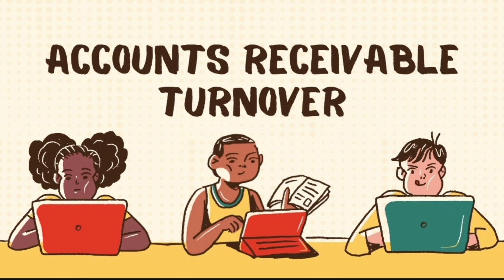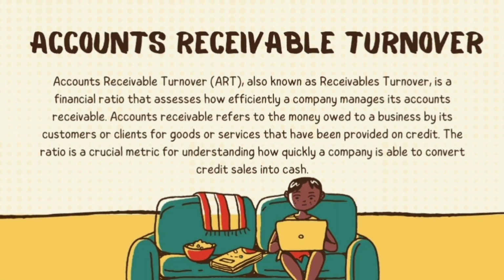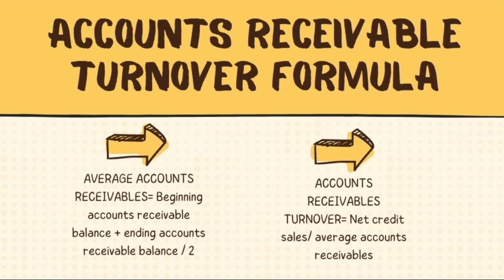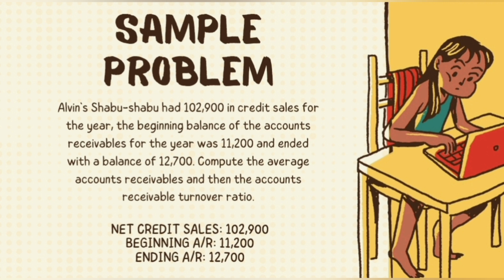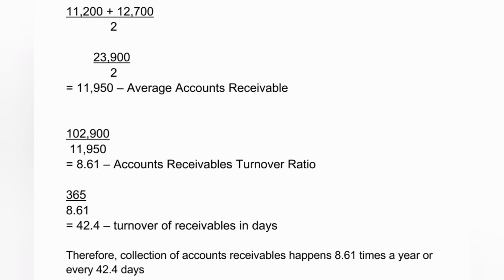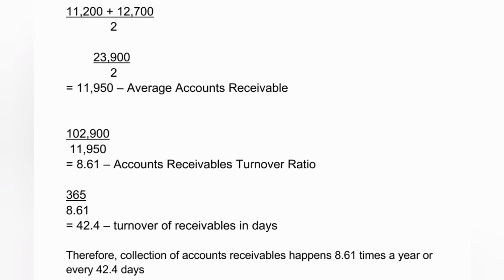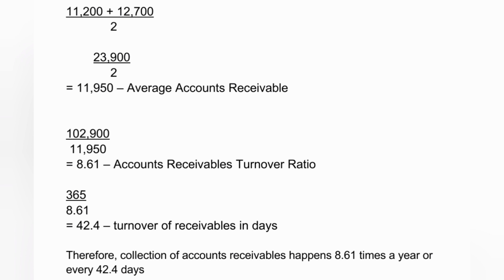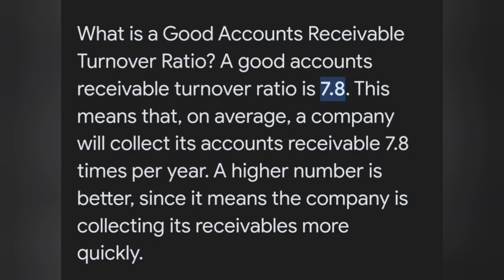Accounts Receivable Turnover